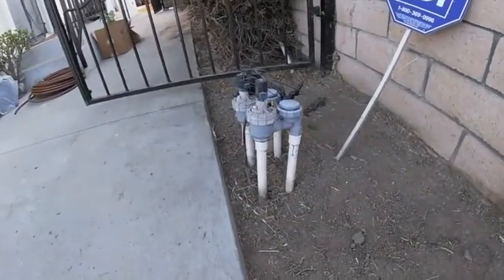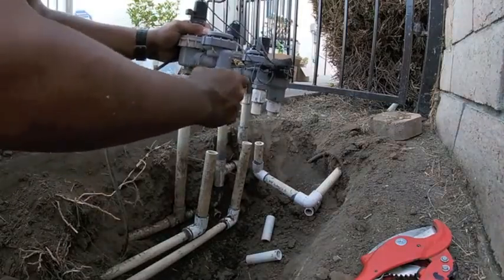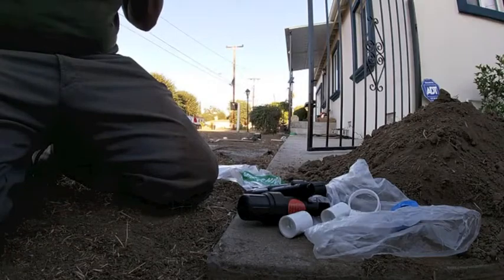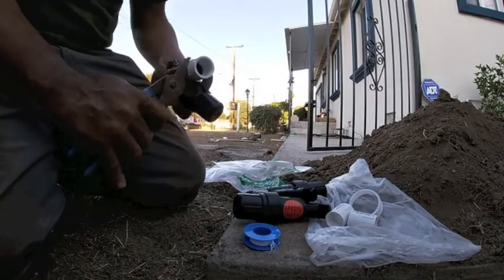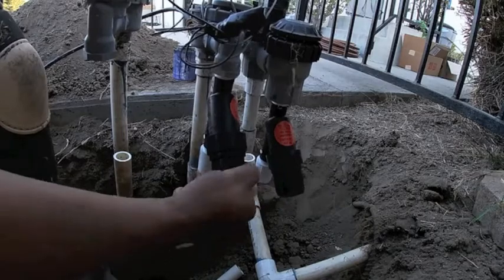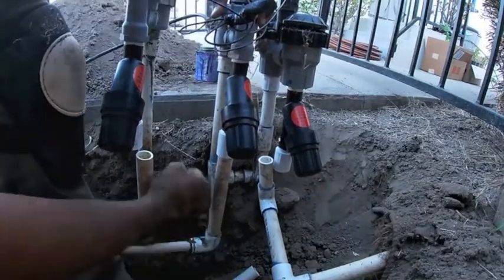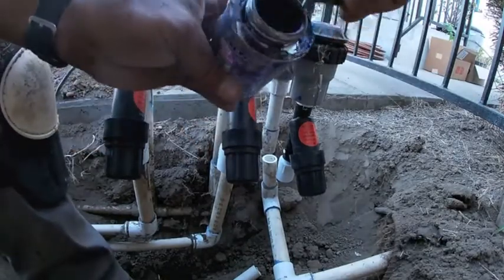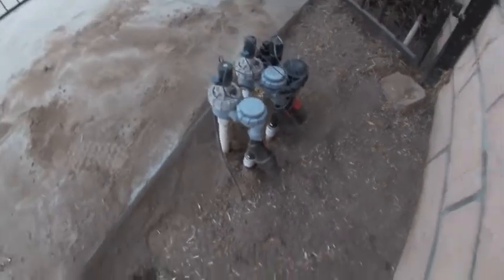How To - Install Pressure Regulating Wye Filter on Anti-Siphon Valves - Landpronet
In this video we're gonna be installing a Rain Bird PRF-075 3/4" pressure regulating wye filter on each zone to convert them to drip control zone kits.